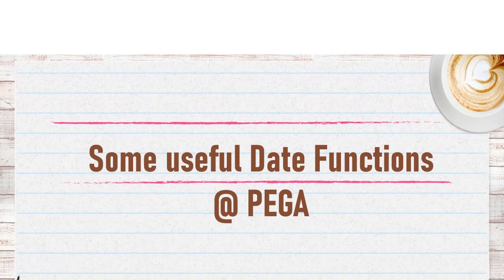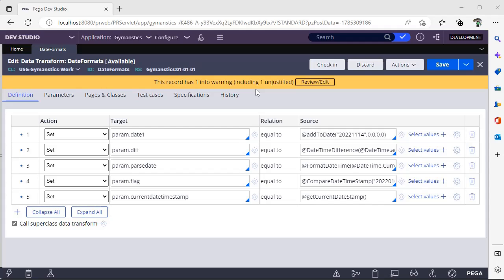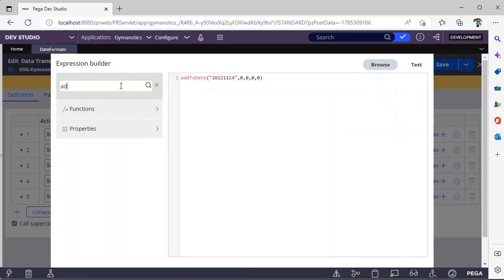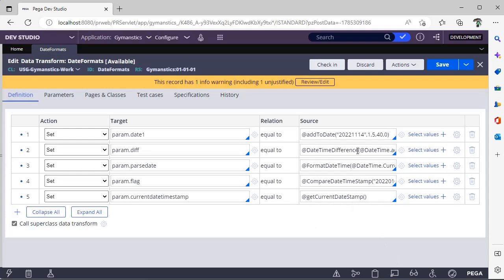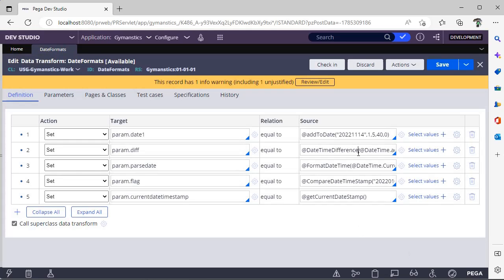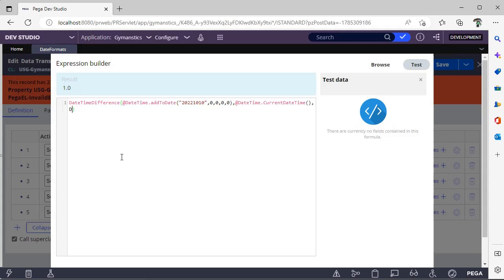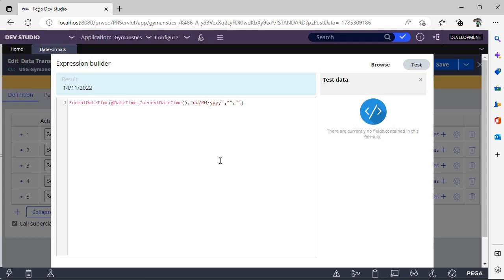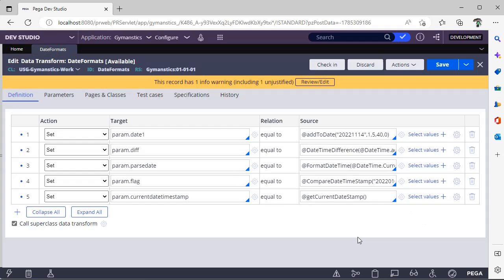55. Some Date Functions in Pega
pega interviews are tough these days. Learn about Scenario based questions & explore more in date
Listed useful Datefunctions available.